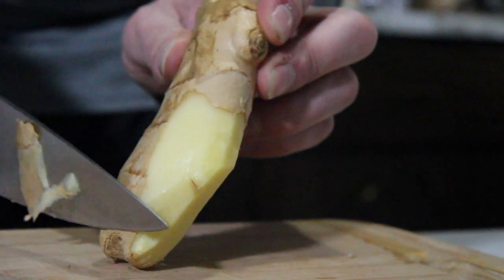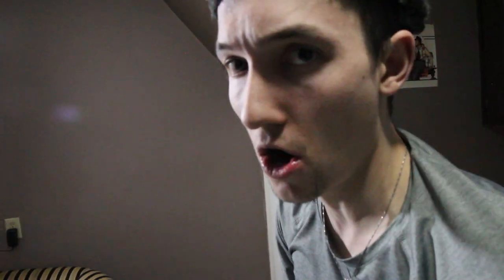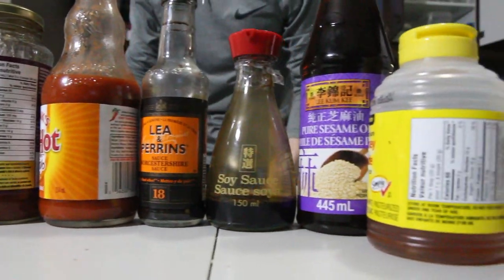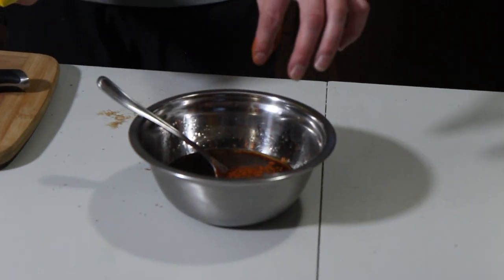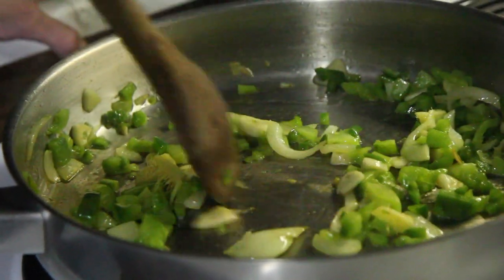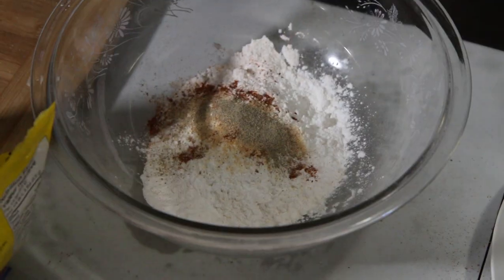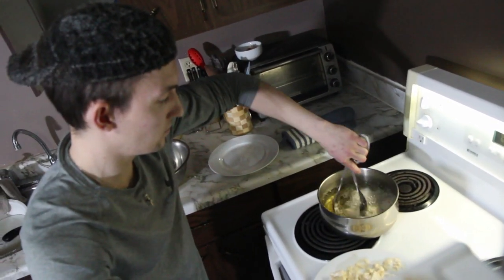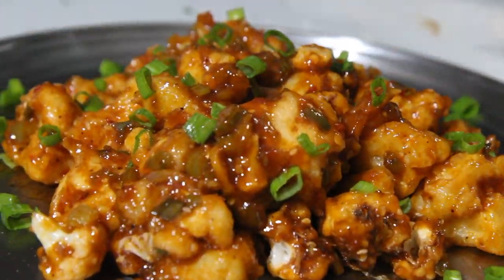HOW TO make GOBI MANCHURIAN at home...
Food with Bennett Q - Season 2 Episode 8 GOBI MANCHURIAN

On this episode of Food with Bennett Q, learn how to make the popular Indo-Chinese dish Gobi Manchurian...